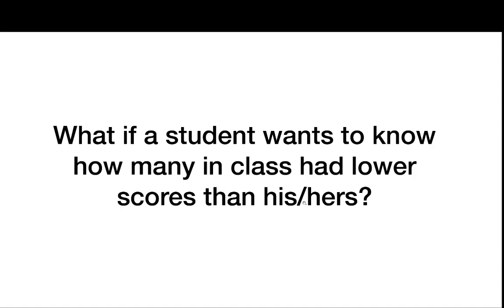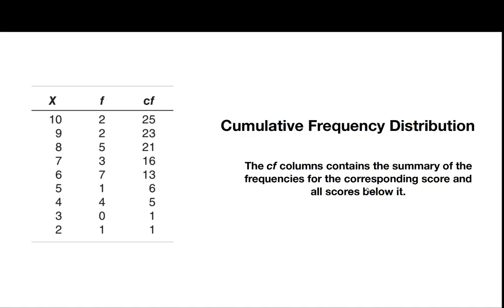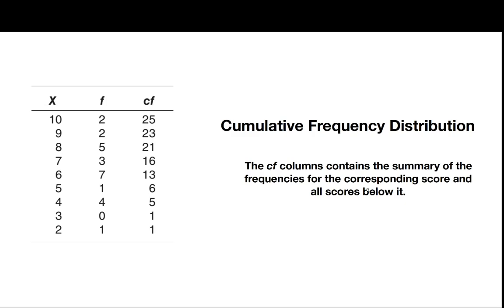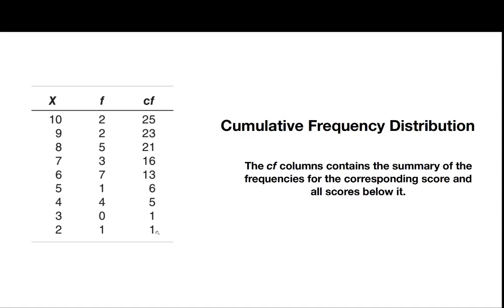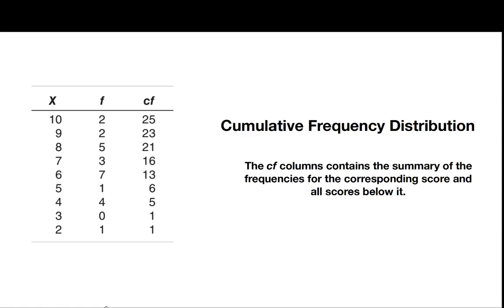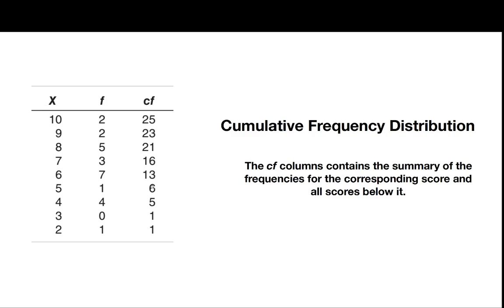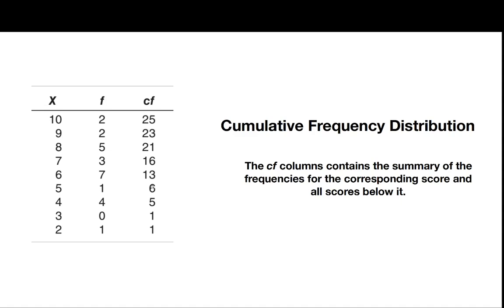Cumulative Frequency Distribution